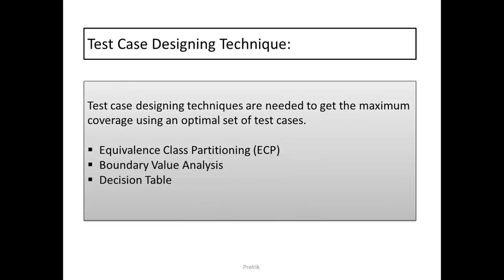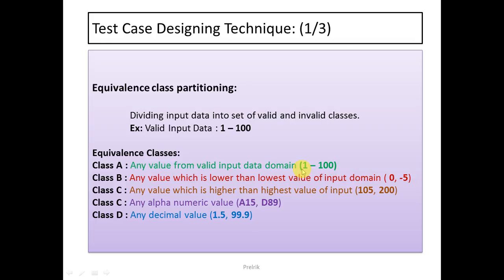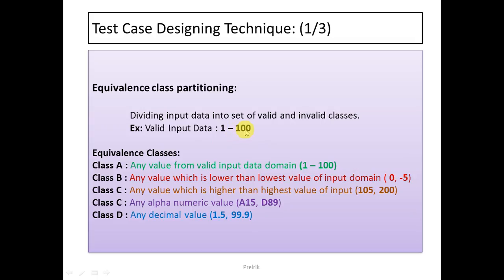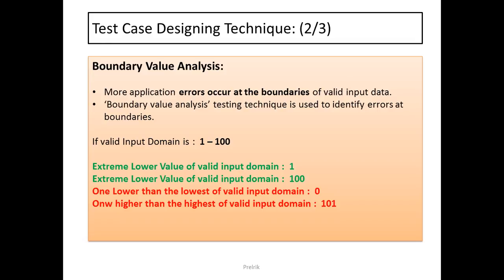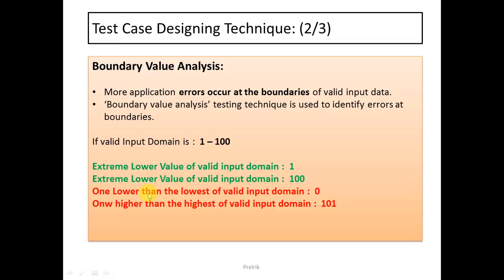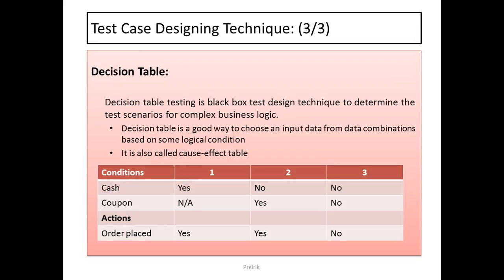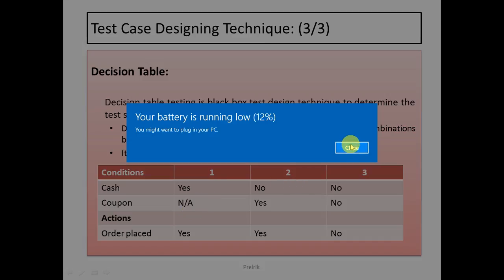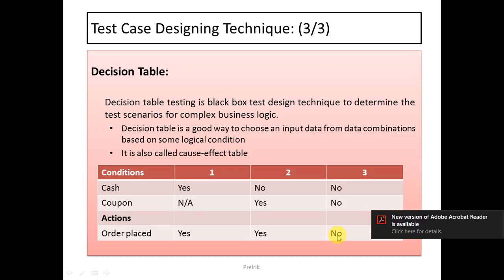05: Boundary Value Analysis, Equivalence class Partitioning and Decision Table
This video explains Test case designing techniques Equivalence Class partitioning, boundary value analysis and Decision Table.